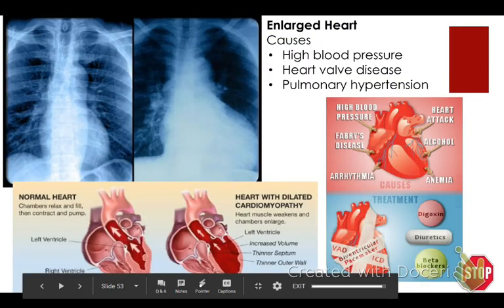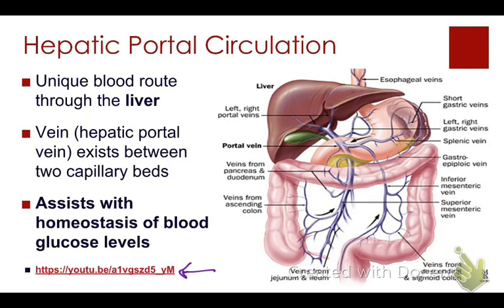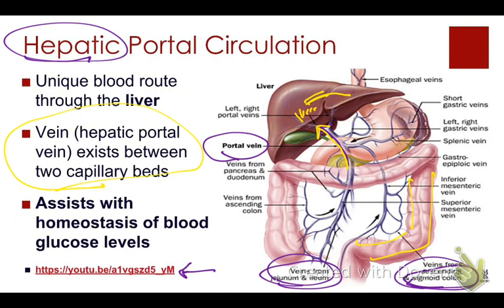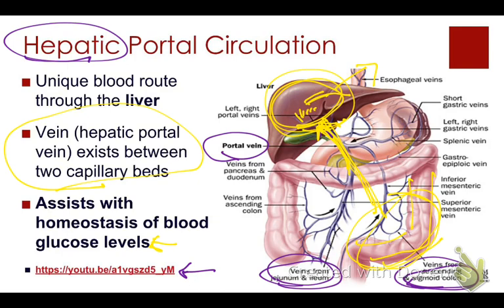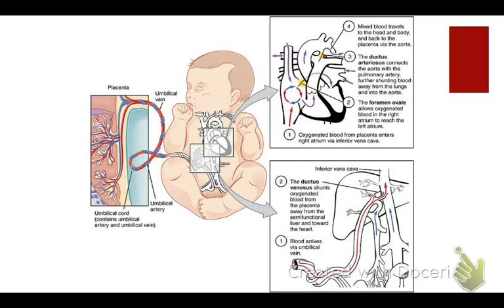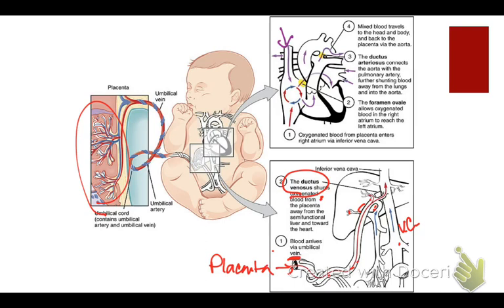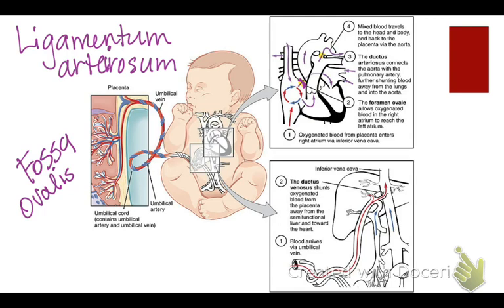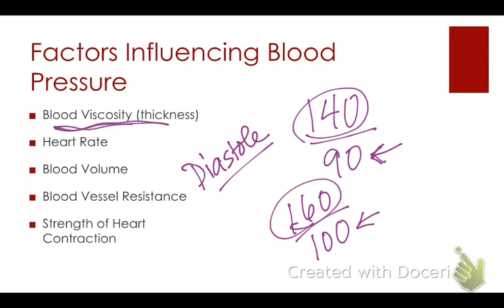Lecture Circulation and Blood Pressure